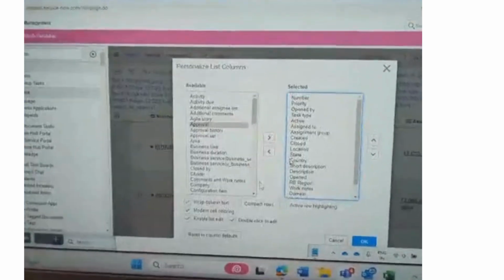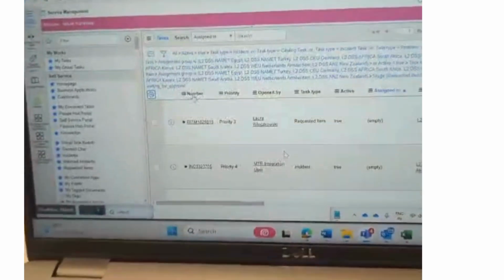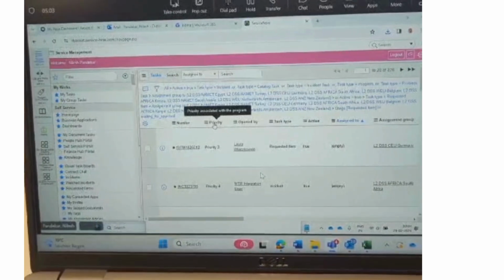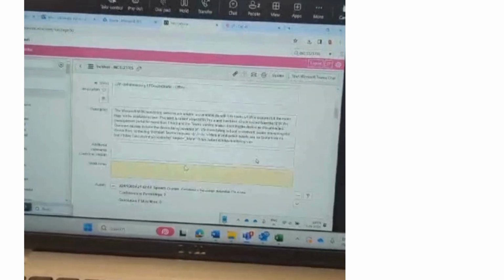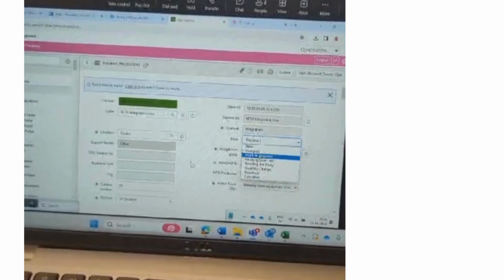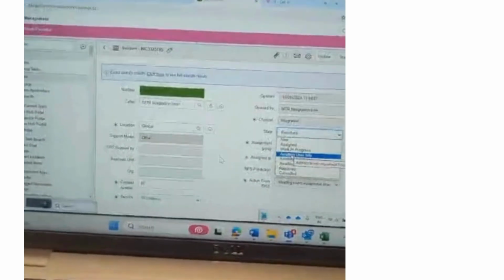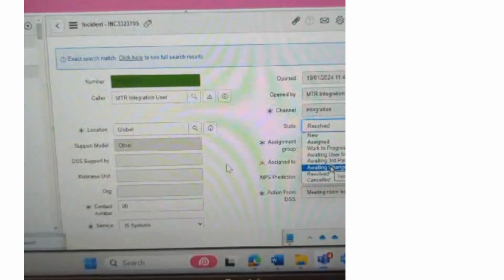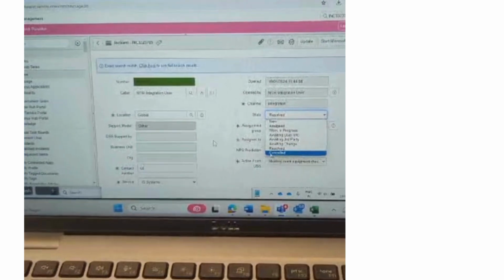Service NOw complete tutorial live project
In this video you will learn complete step by step how to use service now.

1. Incident notes
2. State of Ticket (Resolved, New, Assigned, Work in progress, Awaiting user info, Awaiting 3rd party, Awaiting Change, Resolved, Cancelled).